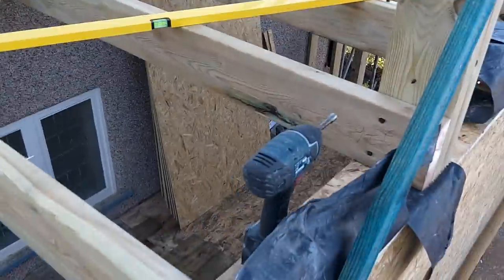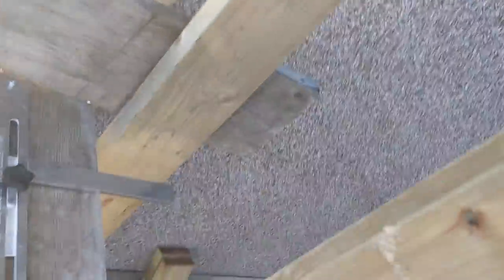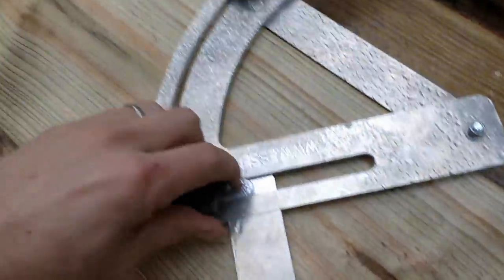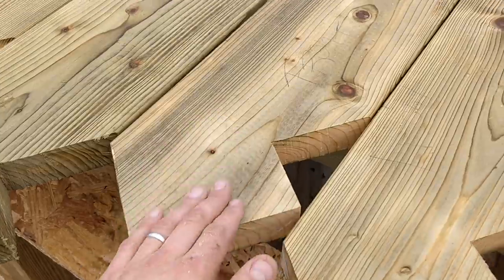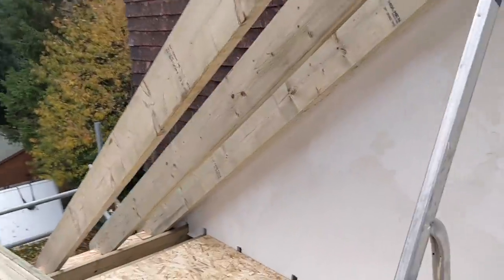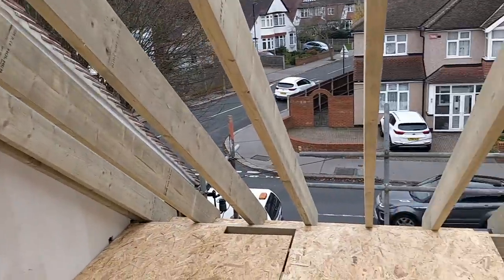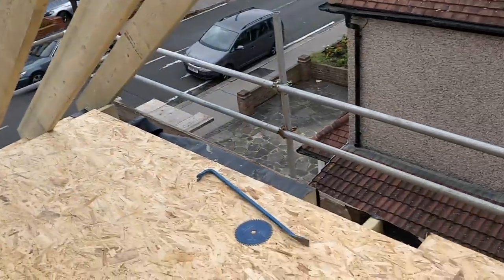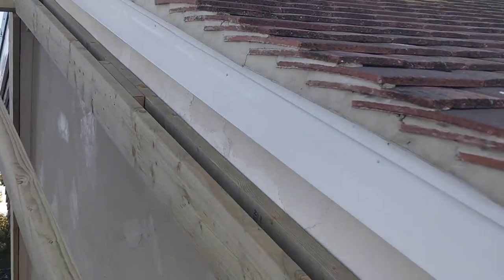Side roof rafter construction